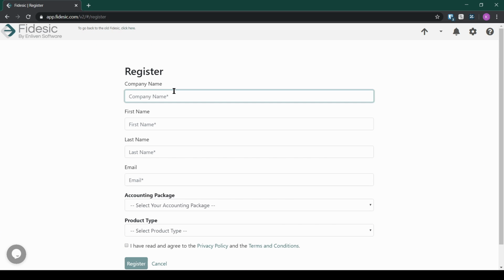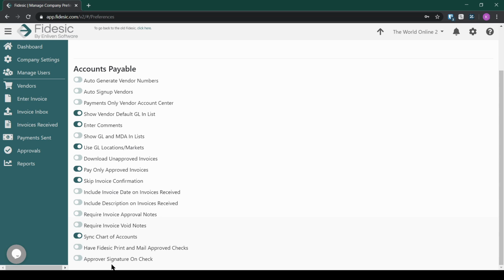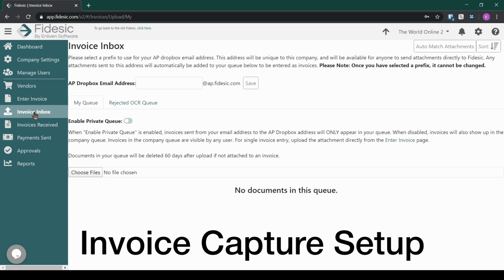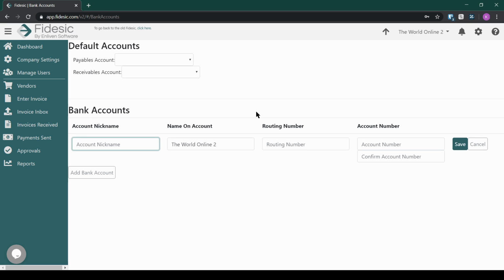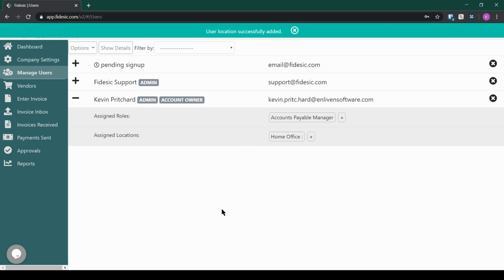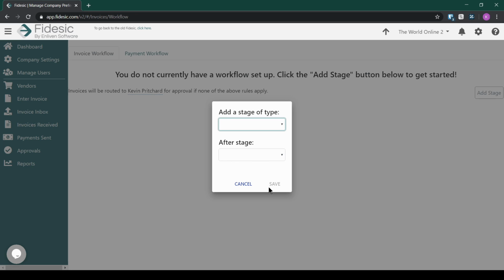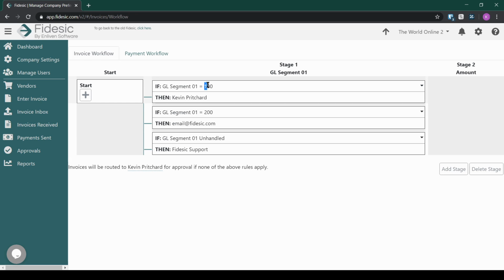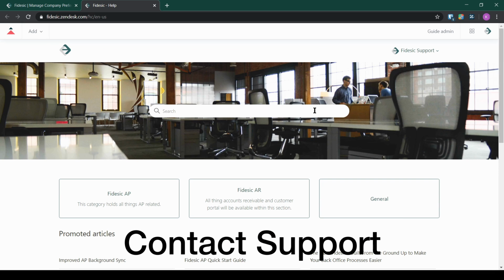Fidesic AP for GP Setup and Configuration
Video Timestamps:
1. Create Account 00:00
2. Company Profile Setup and Configuration 00:51
3. Company Preferences 01:21
4. Enable Location Functions 01:52
5. Enable Outsourced Check Fulfillment 02:33
6. Manage/Create Roles 03:15
7. Manage/Add Users 03:51
8. Invoice Capture Setup (Including OCR/Data Capture) 05:38
9. Add Banking Info (for payment processing) 07:52
10. Add Locations 08:50
11. Configure GL/Chart of Accounts 11:18
12. Set up a Workflow 12:20
13. Need Help? Contact Support. 18:37